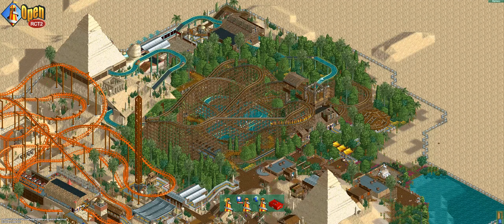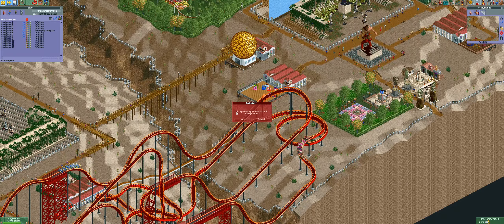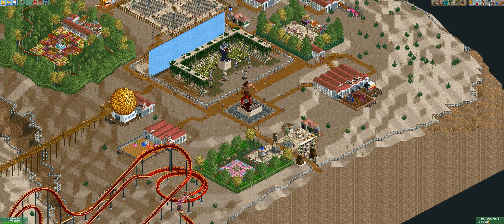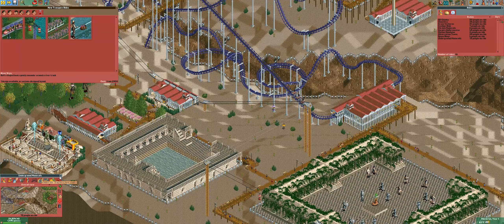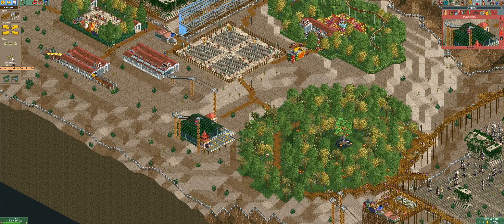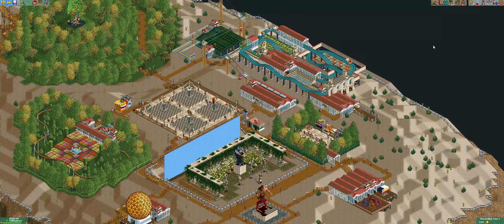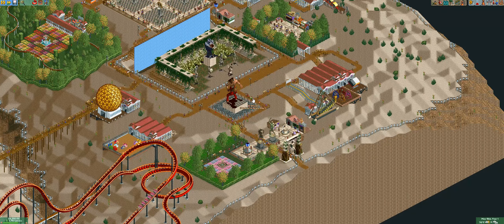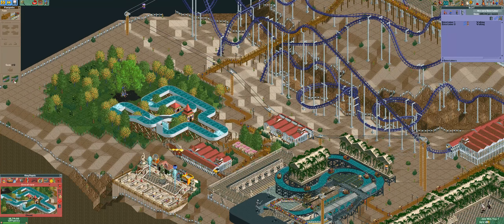Nox Plays... Rollercoaster Tycoon 2: Time Twister | #47: Mythological - Animatronic Film Set, Pt. 1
Let's travel to the opposite side of reality, where everything has been shaped by the creativity of the human mind. Here, we see film sets that depict scenes of great wars and aliens from a distant star. Unfortunately, we don't have much time to enjoy it all, as we must work hard to achieve a specific park value by the end of October, Year 3. Given that we start this scenario with a nearly completed park, it should be that difficult to achieve our objective, right? Well, park value is rather finicky, and getting the timing right as to when to place coasters takes more practice than what we've had so far. Hopefully, we can complete this scenario in stellar form.

Stretch your imagination further to build bigger parks and higher coasters! Break ground and start from scratch, open the gates to a remarkable Six Flags park, or just create the most gut-wrenching roller coaster imaginable - now you can play your way! Choose and complete different scenarios accordingly to the experience and content you like. Satisfy the visitors by building various attractions and facilities.Wild new rides, exciting new themes, and improved easy-to-use building tools make creating the ultimate amusement park more fun than ever!

Rollercoaster Tycoon 2 is a game that I've played since I was just a wee teen-aged Nox, and it's a game that I've looked forward to playing on the channel since first starting out. I undoubtedly owe my intense interest in the CMS genre to this game and its predecessor, and I can't imagine what type of gamer I would be today if I hadn't been introduced to RCT by my computer teacher at the time.